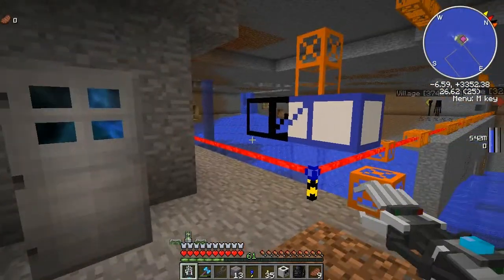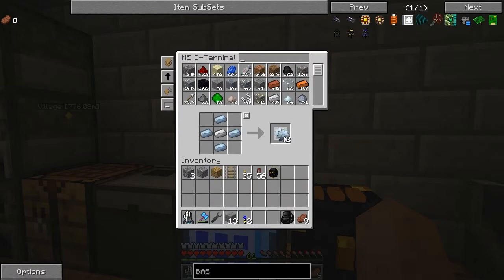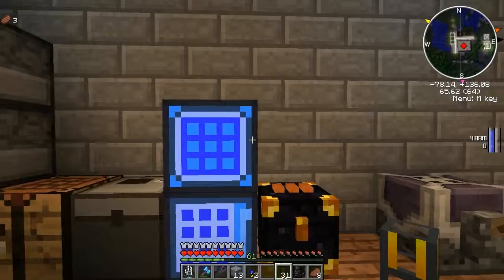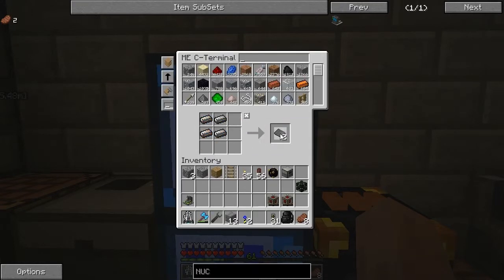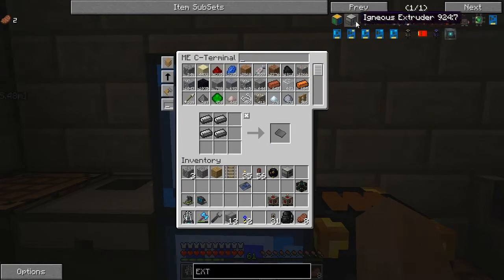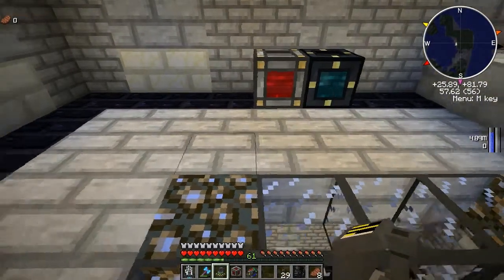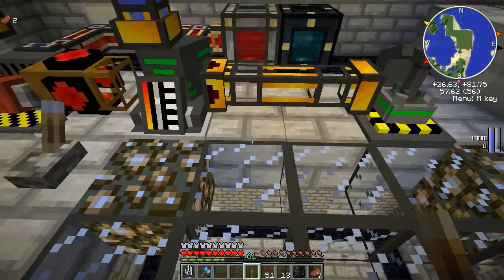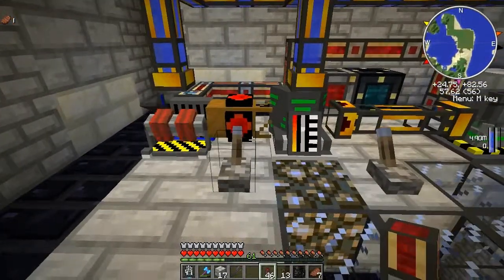Let's Play Tekkit Main #40 : Enrich Uranium 235 & 238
The Quarry has been left to destroy my world and collect plenty of resources. Let us now enrich some of the uranium ready to power our fission reactor!